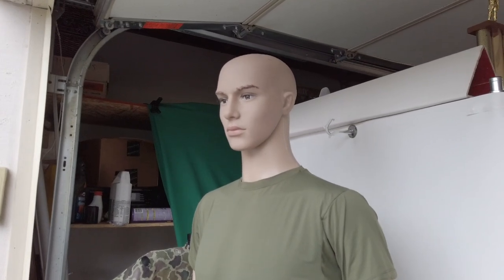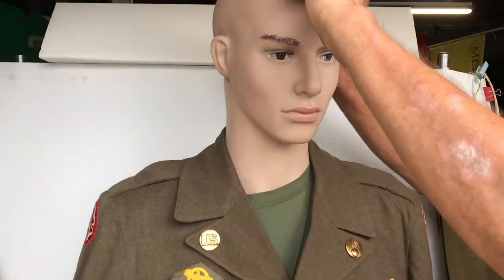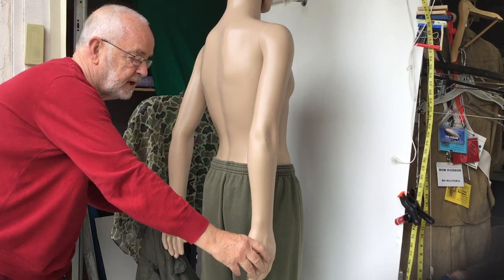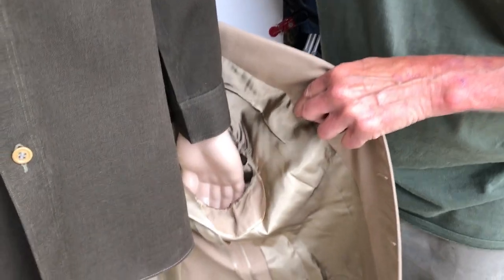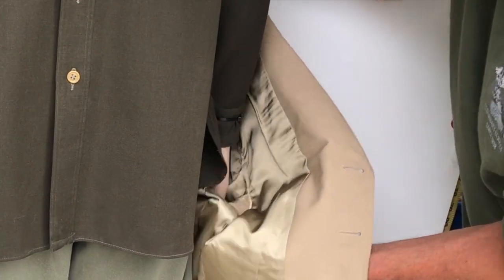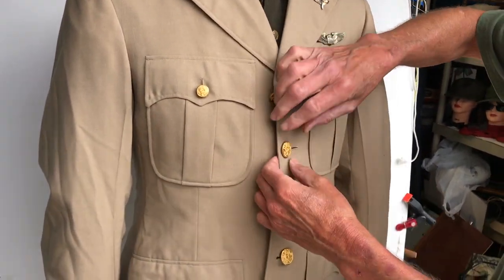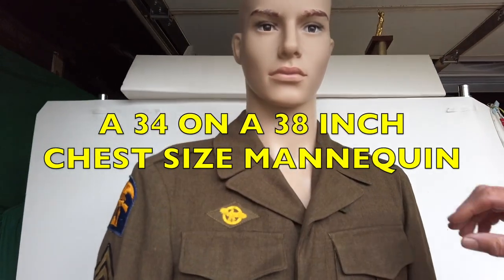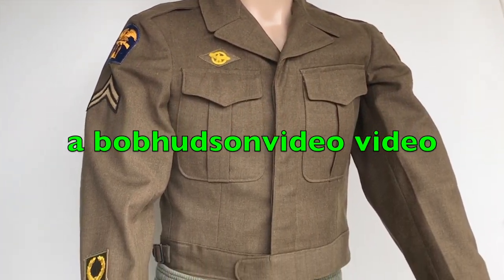REVIEW Good mannequin for small sized vintage military uniform shirt jacket coat pants trouser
Testing WWII uniform coats sizes 38, 37 and 34 to see what can fit on a 6-foot mannequin with a 38 chest size.